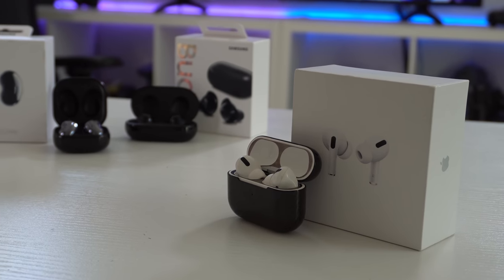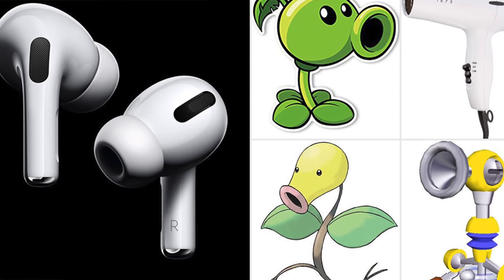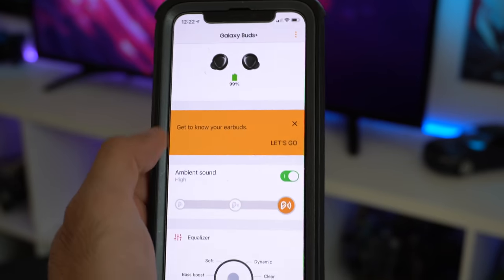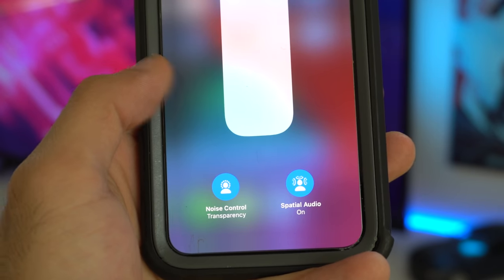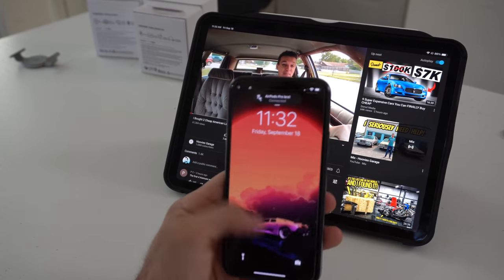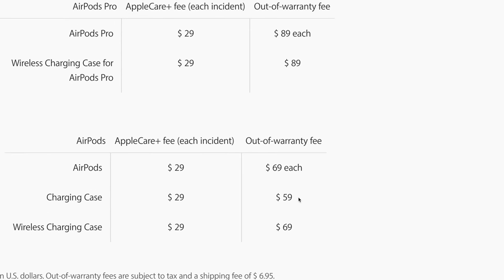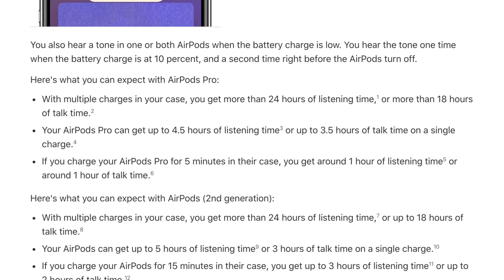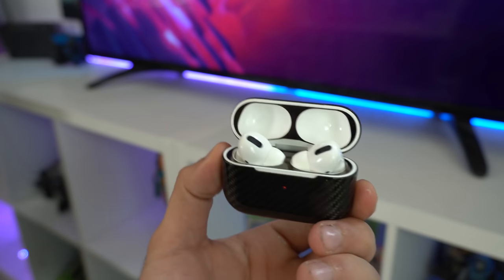5 Reasons Why AirPods Pro Are Still Worth It In 2020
Why AirPods pro is still worth getting in 2020, the new features they have withing ios 14, and more.
➖➖➖➖➖Links➖➖➖➖➖➖
Apple AirPods Pro ($50 OFF)
carbon Fiber Case for New AirPods Pro
elago Dust Guard

Picture Fames on the wall by Displate -